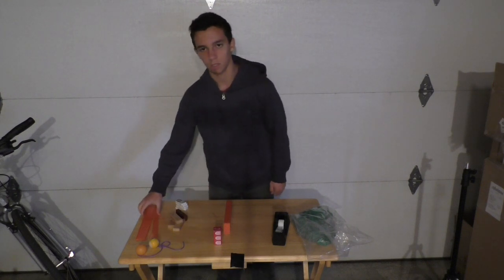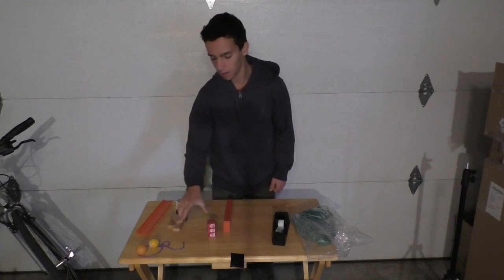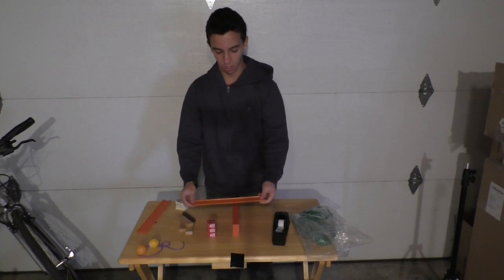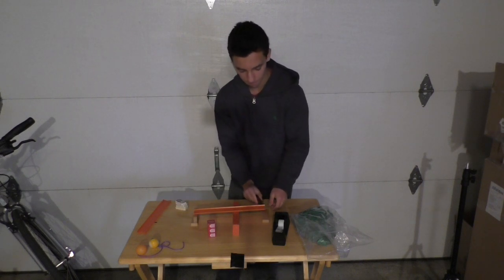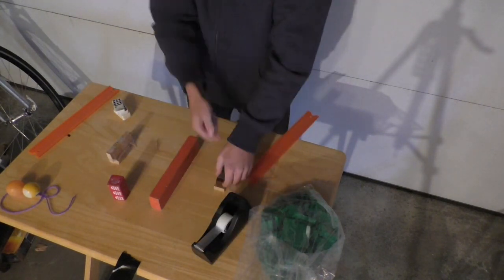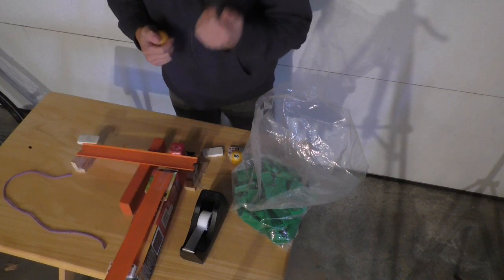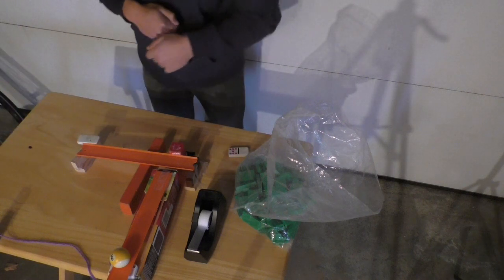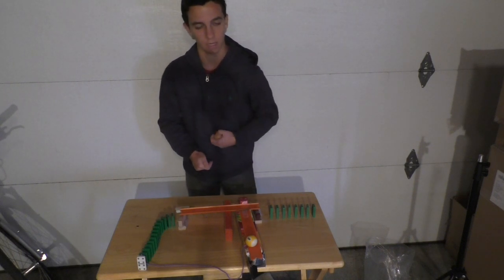Machine Tutorial #3: The Tipping Track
New Wednesday, new tutorial. This is an old idea that I used in my early machines, and can be hugely modified and adapted to make more complicated if someone wants to. It is one of the easier multi-use elements to build, and is a great one to get someone started with a machine; my fourth machine I built started with this idea.

There is a new machine tutorial every Wednesday, and my biggest machine I have ever made, over 150 steps, is almost done.